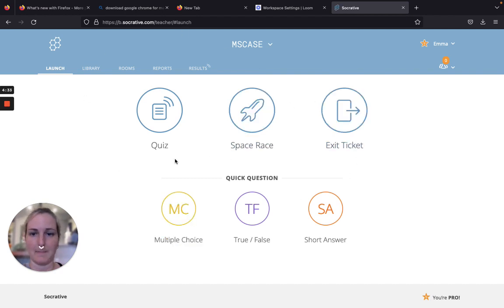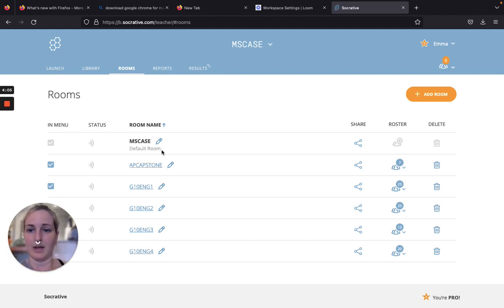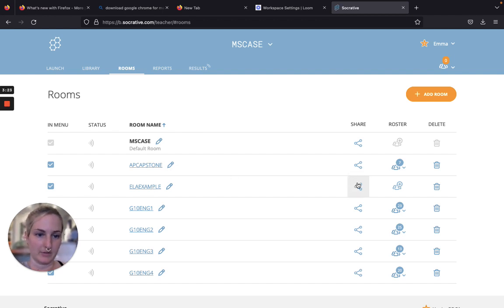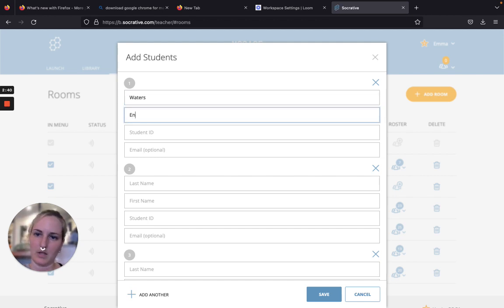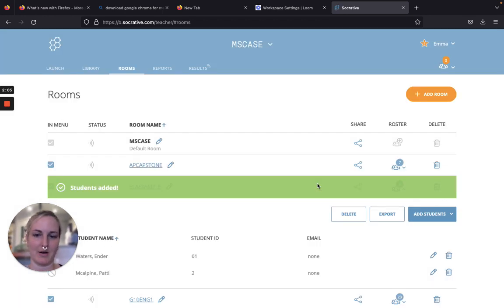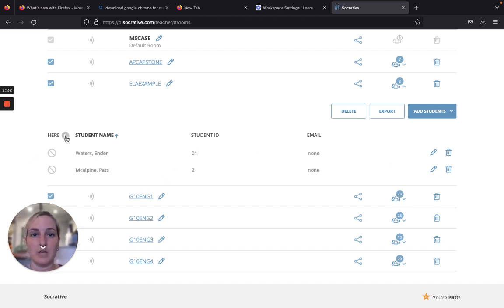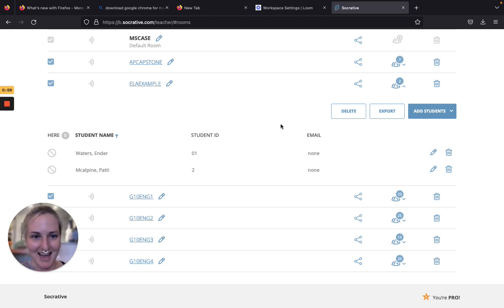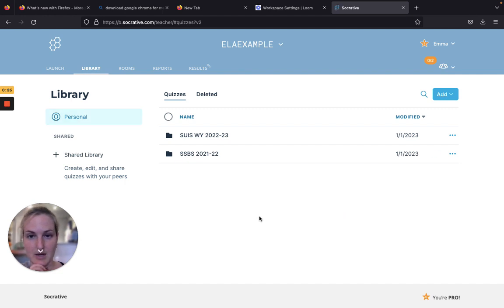Part 1 Creating Rooms in Socrative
Part 1 of my Socrative series